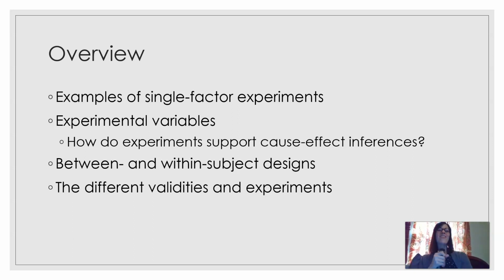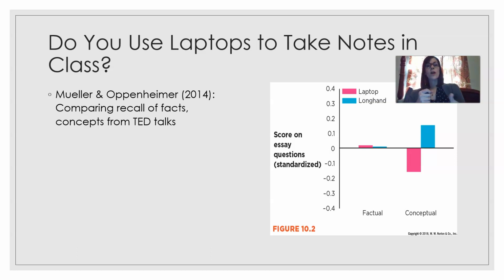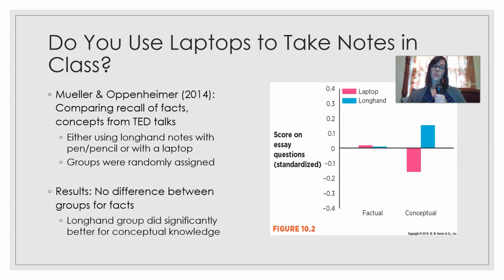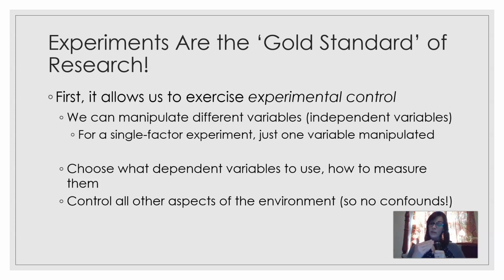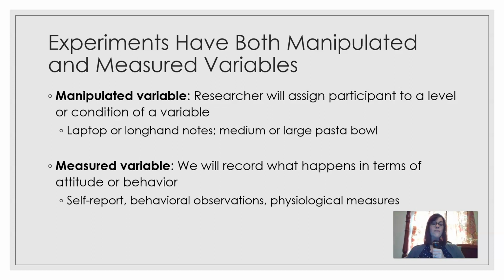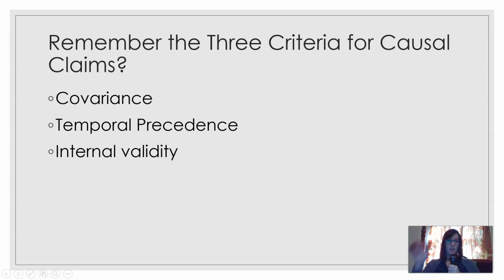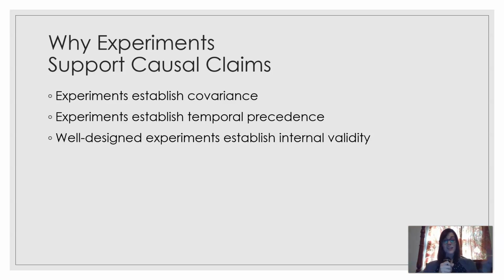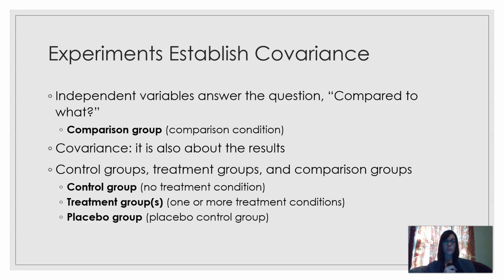Research Methods: Single-Factor Experiments (1 of 4)